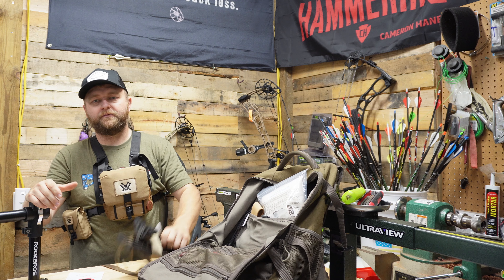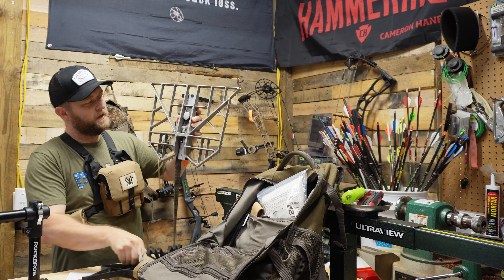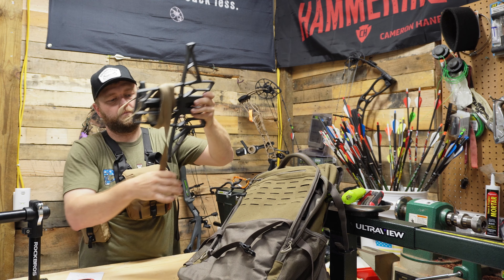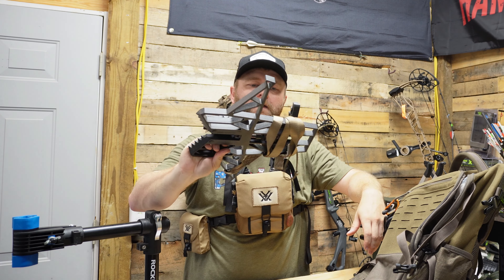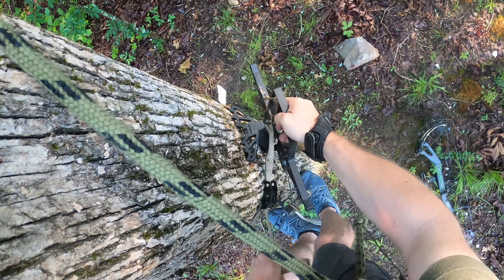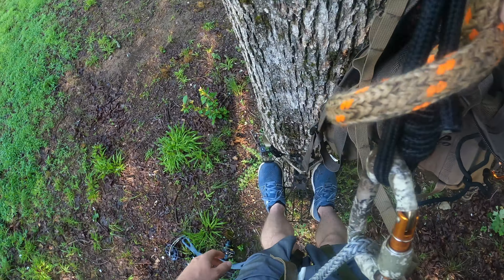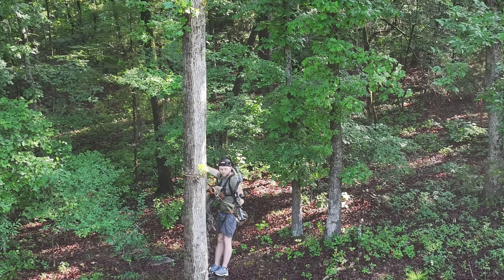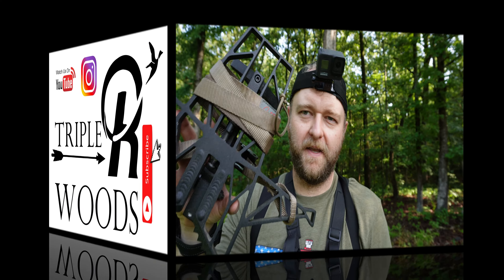Is the Latitude X Wing Saddle Hunting Platform The Best Of Both Worlds?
Ebay Store